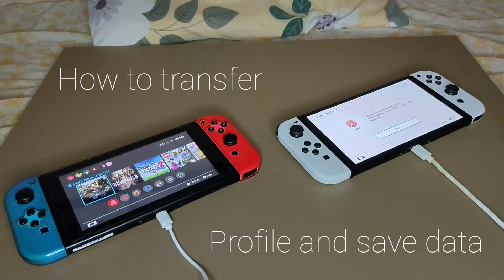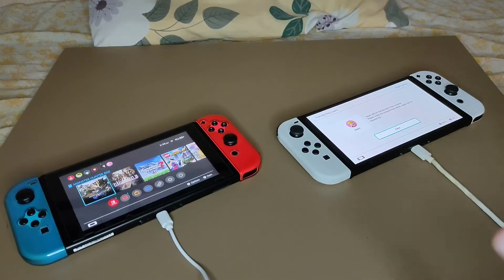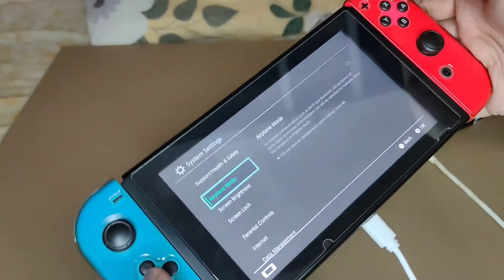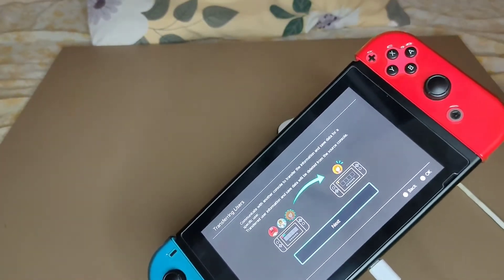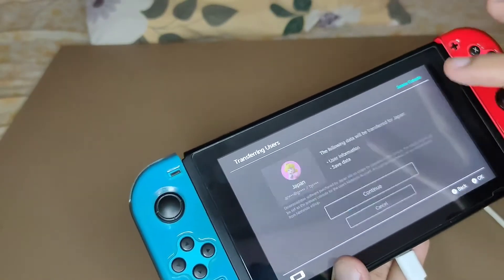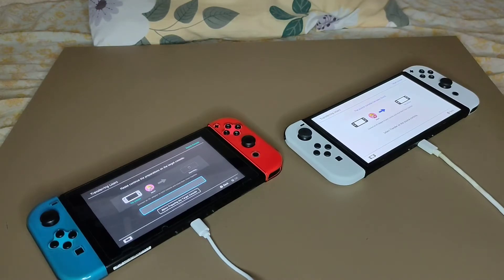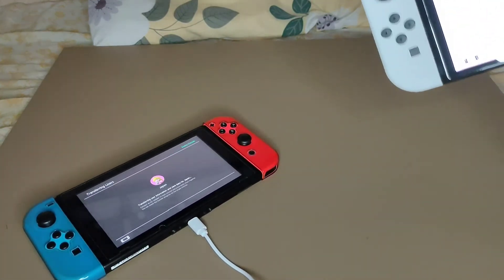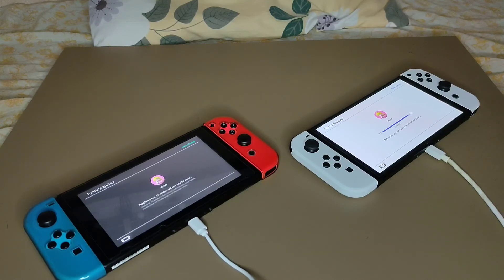Nintendo Switch : How to transfer profile and Save Data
This video is tutorial on how to transfer profile and save data from one switch to another.